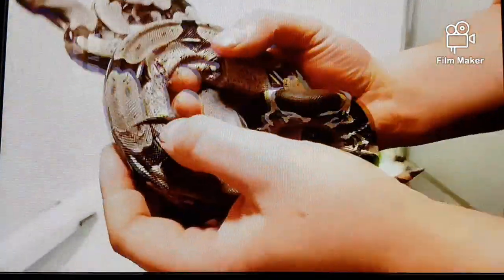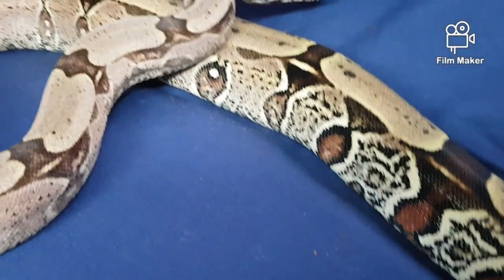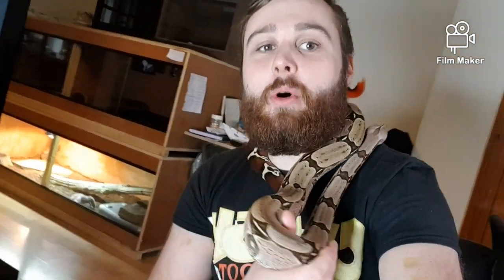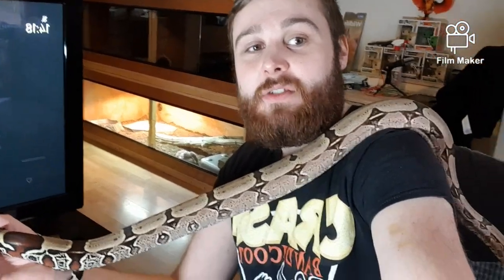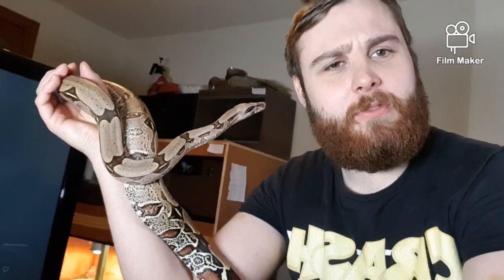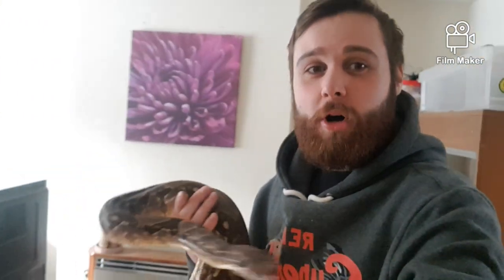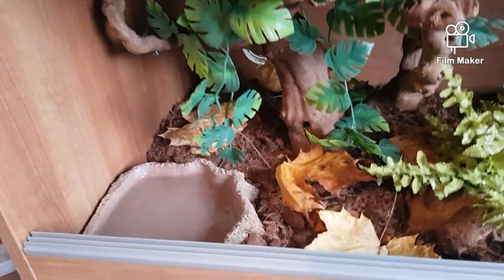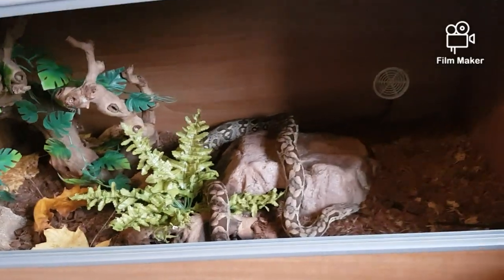Suriname red tail boa update!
mordecai the Suriname red tail didnt get off to a good start but look at him now!